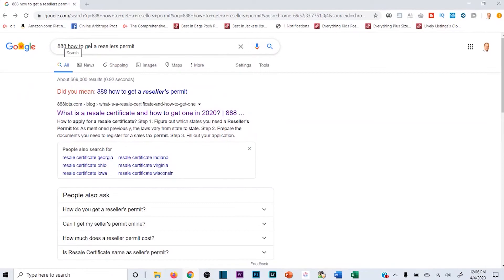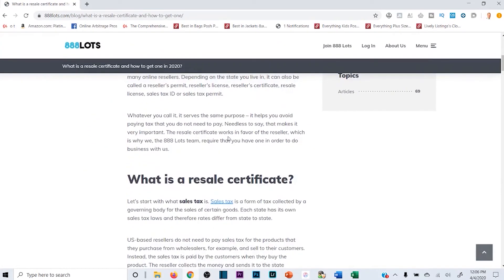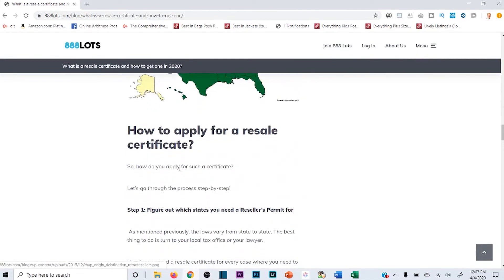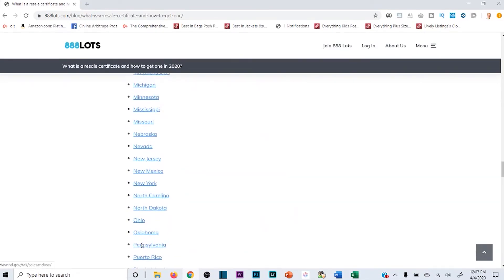How to Get Your Reseller's Permit in 3 Minutes